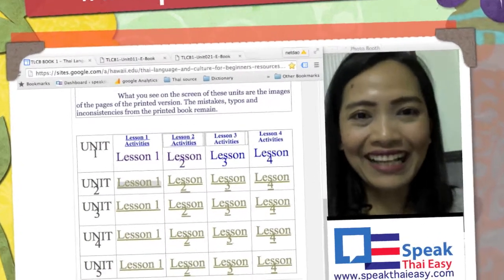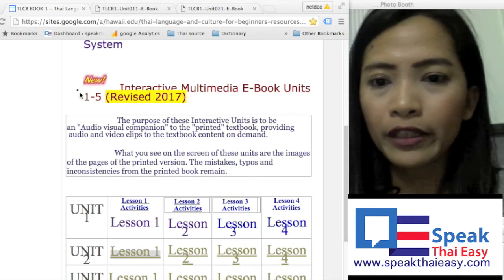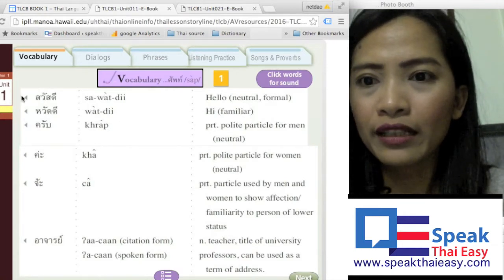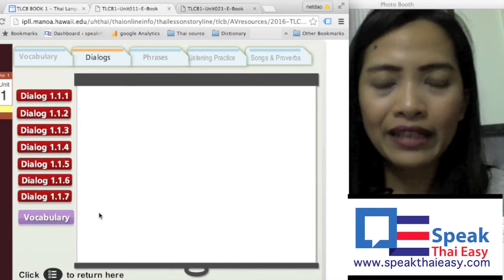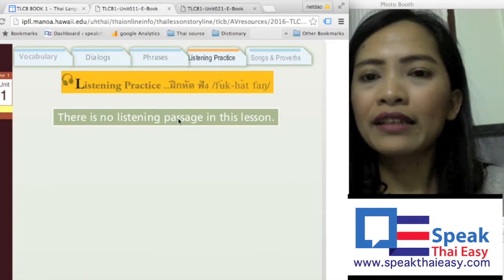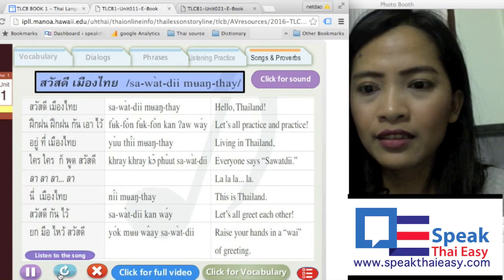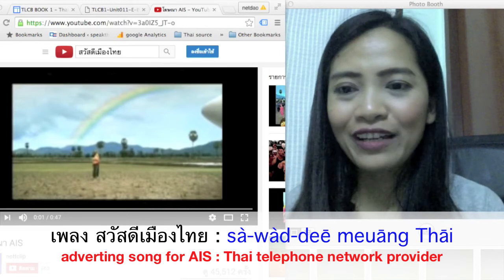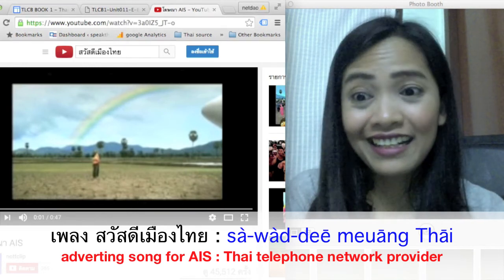064-Speak Thai Easy || Learn Thai free by yourself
In this VDO I show you how to learn Thai at home by yourself.

This is the detail of "Speak Thai Easy"
Speak Thai easy Co.,Ltd.  by Kroo Nun
Speak Thai Easy is a company specializing in teaching Thai to foreigners. We teach one-on-one in Bangkok and online via Skype. If you’re in Bangkok we can come to your office, meet you in a café or anywhere that’s convenient for you. If you are anywhere else in the world, simply open your computer and enjoy the convenience of learning online.

Speak Thai Easy will not only make you’re life easier in Thailand but will enable you to enjoy a more fulfilling experience. You’ll become a part of the Thai community rather than being a casual bystander!

Because we offer tailor-made, on-on-one Thai language courses, you can start with us at any level. Whether you’re an absolute beginner or studying Thai at an advanced level, we can help you.

Learning Thai with us is not just about learning words , it’s about learning the Thai language , culture and lifestyle of the Thai people.

Instragram : Speakthaieasy
Skype : Speakthaieasy
line : nunnetdao